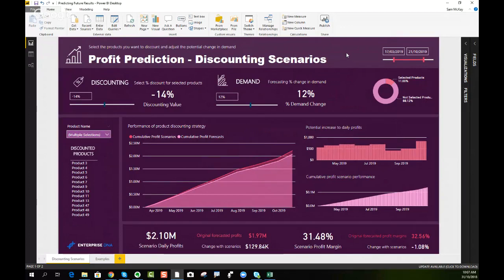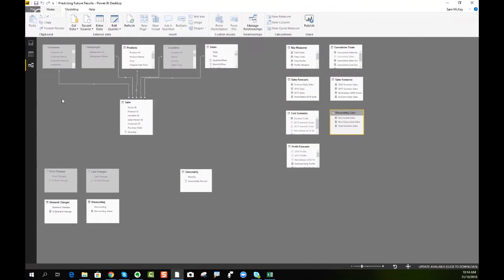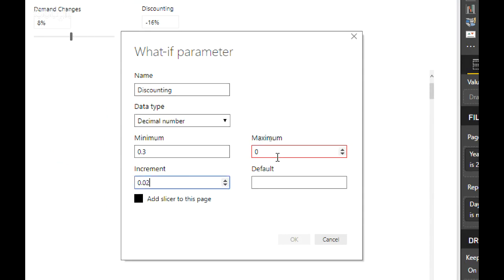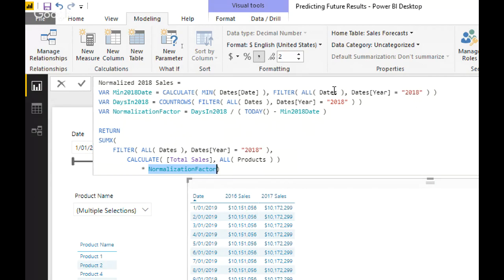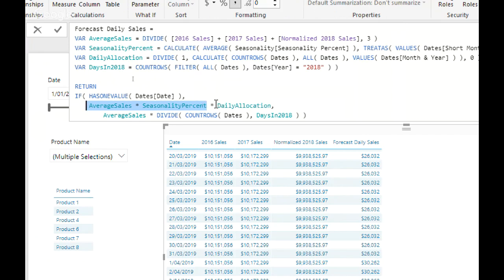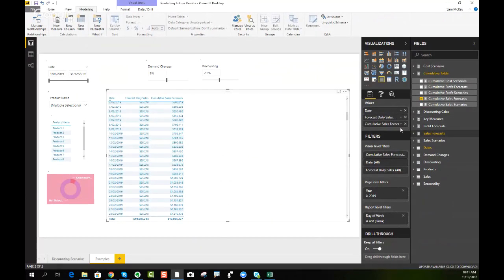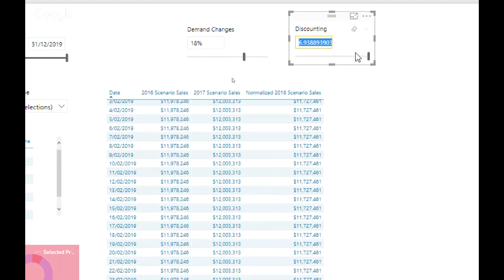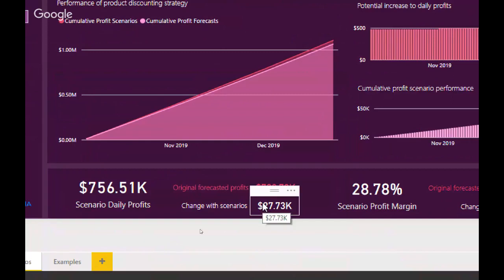Predicting Future Results in Power BI - Enterprise DNA Webinar Series